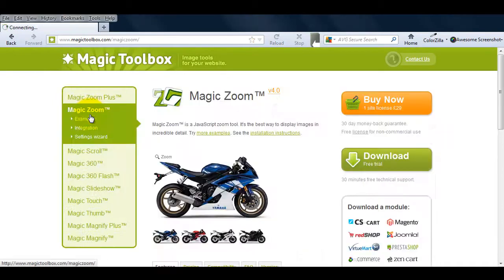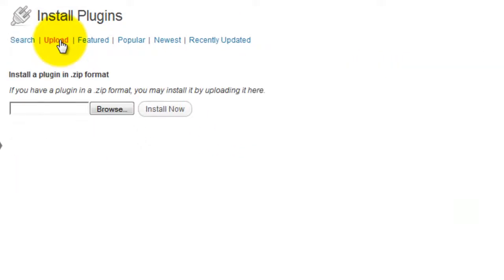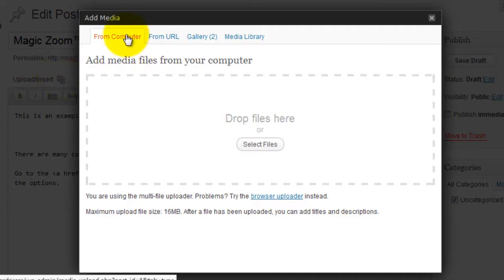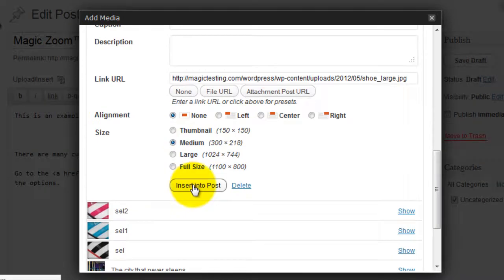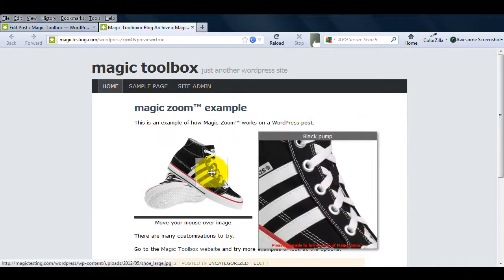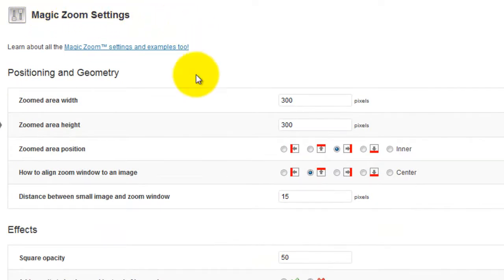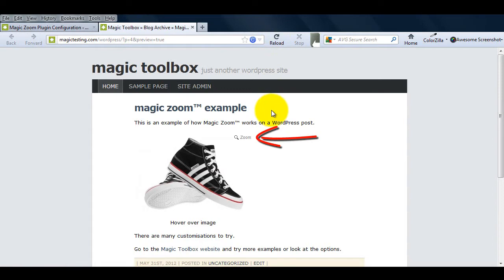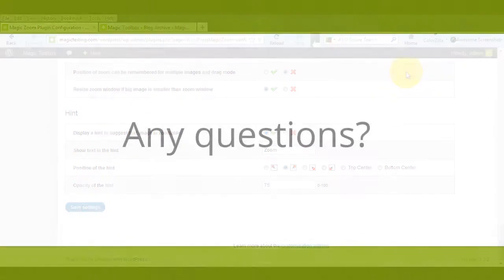How to zoom images on hover in WordPress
This 3-minute video tutorial will guide you through: downloading, installing and customizing this WordPress image plugin.

Magic Zoom is a JavaScript image zoom tool. Because it's JavaScript created you can use Magic Zoom on iPad, iPhone and Android devices, so your WordPress website looks great wherever it's viewed.